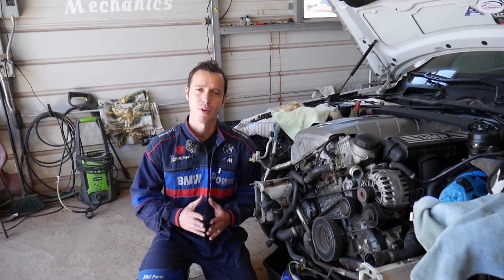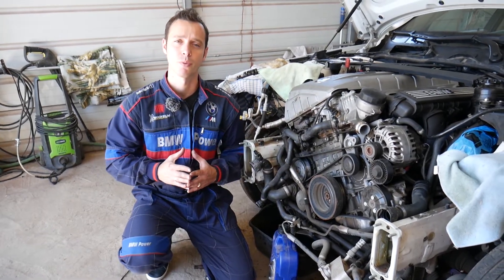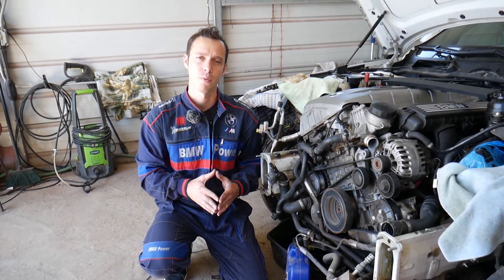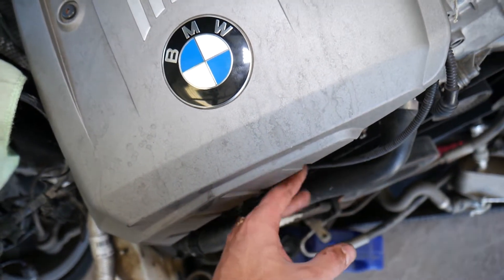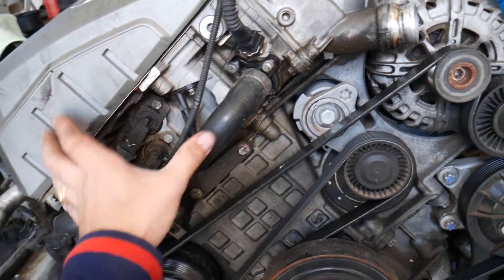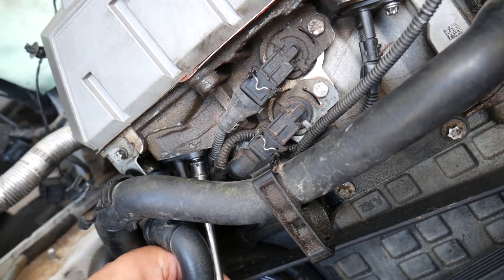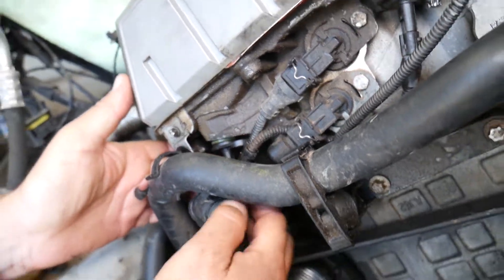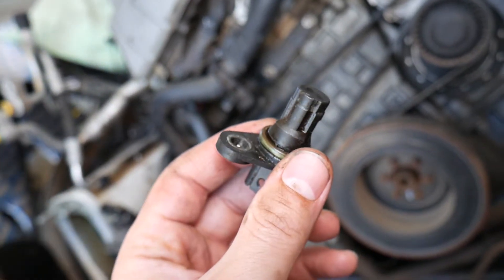EXHAUST CAMSHAFT POSITION SENSOR REPLACEMENT LOCATION BMW E81 E82 E87 E88 F20 F21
If you have BMW 1 series e81 e82 e87 e88 or f20, f21 and you need to replace the exhaust camshaft position sensor or you want to know where the exhaust camshaft position sensor is located on BMW 1 series e81 e82 e87 e88 or f20, f21 we will explain that in this video. We demonstrated how to remove and replace camshaft position sensor on N52 engine that has been used in multiple models BMW but even if you have different engine gasoline or diesel the procedure to replace the exhaust camshaft position sensor will be similar.
This video may be helpful on:
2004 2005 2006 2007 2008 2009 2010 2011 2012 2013 BMW e81 e82 e87 e88 Exhaust Camshaft Position Sensor Replacement Removal 116i 118i 120i 125i 128i 130i 135i 116d 118d 120d 123d
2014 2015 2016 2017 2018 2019 BMW f20 , f21 Exhaust Camshaft Position Sensor Replacement Removal 114i 116i 118i 120i 125i 128i 135i 140i 114d 116d 118d 120d 125d

► Intake Camshaft Position Sensor N52 engine (check fitment)
► Reverse Torx Socket